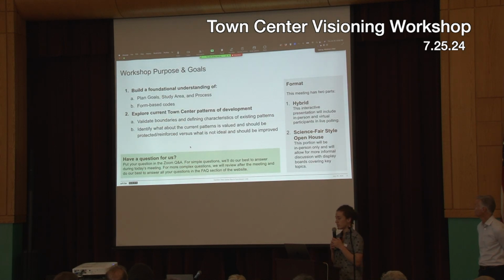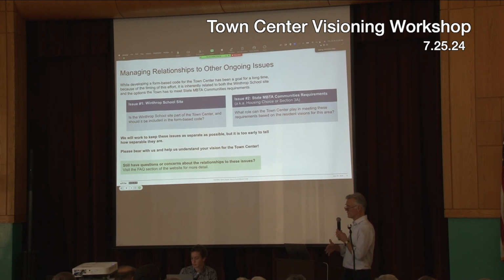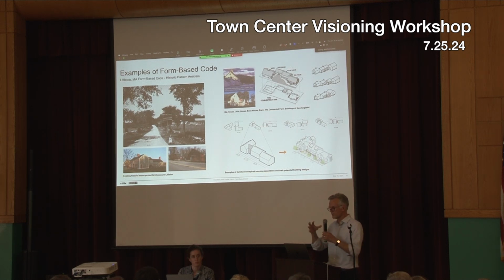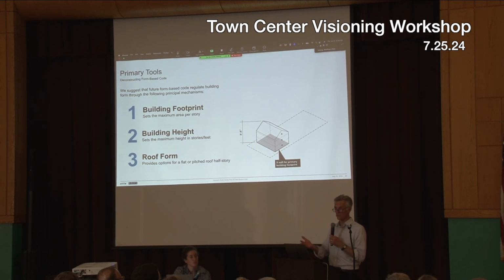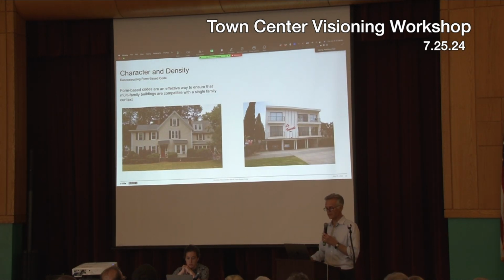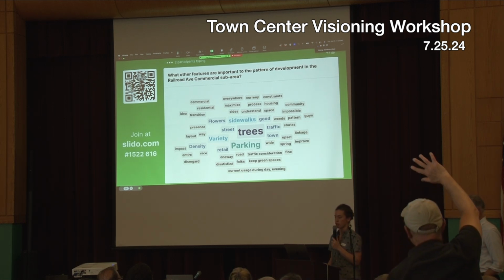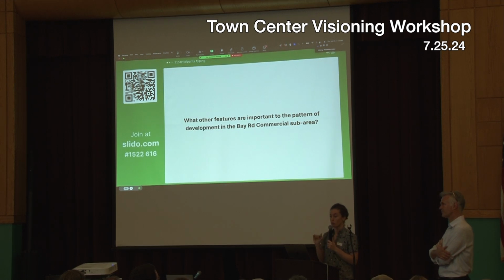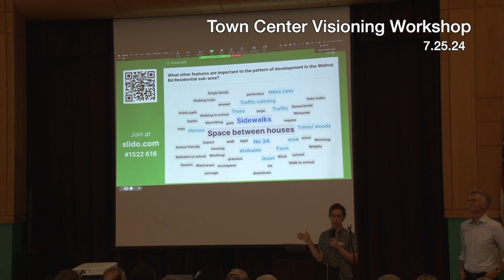Town Center Visioning Workshop 7.25.24